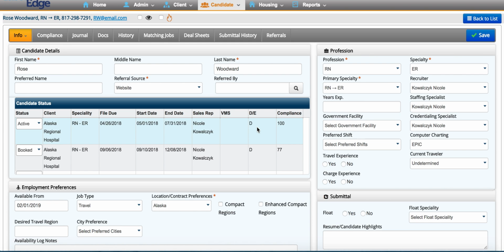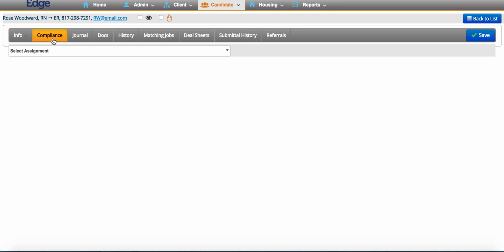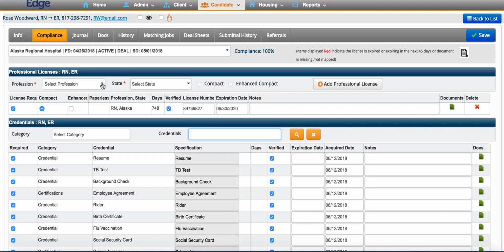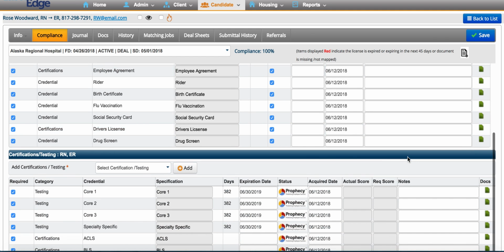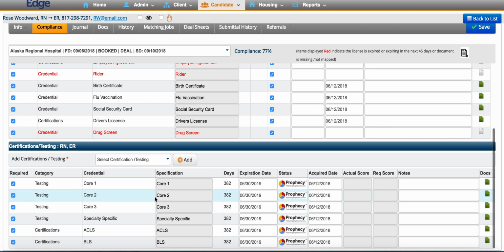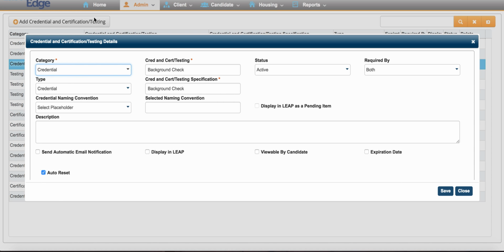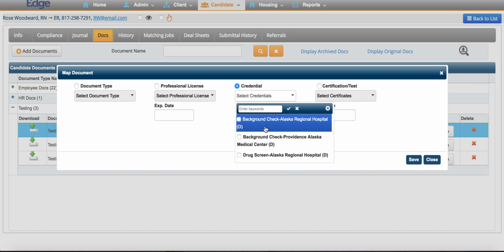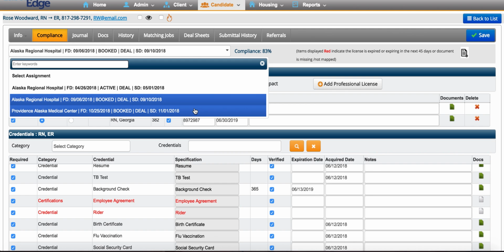Compliance - Other Assignments Enhancement